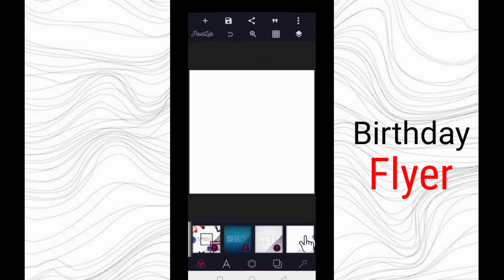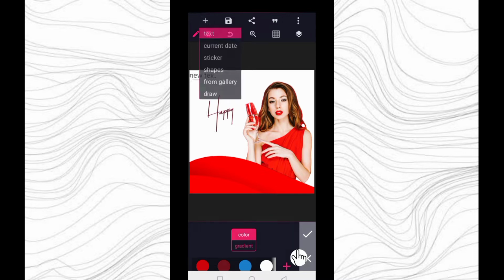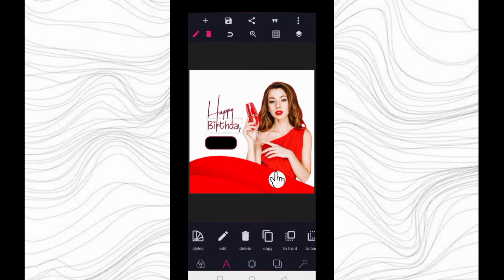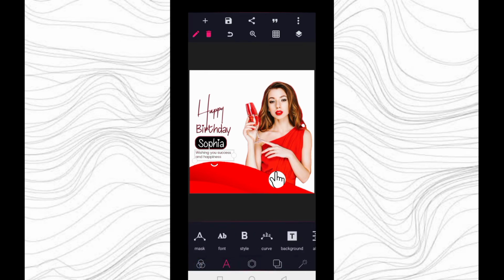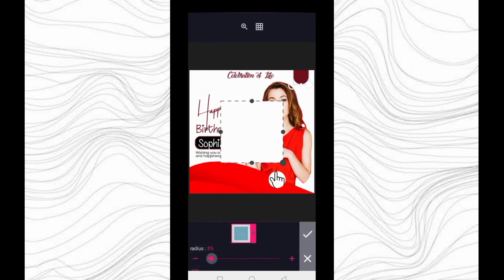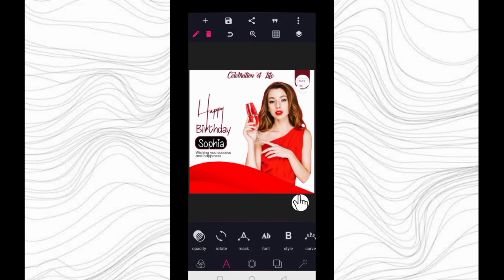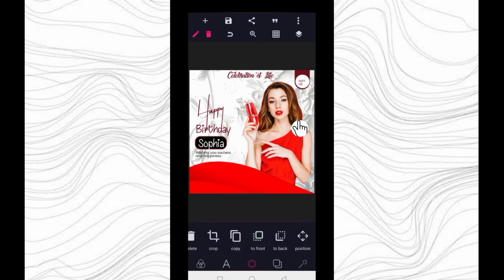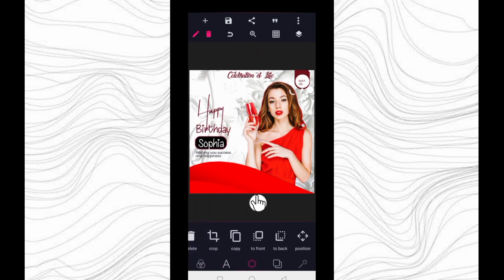Pixellab Tutorial 2022: How to Design Professional Birthday Flyer in Pixellab | Graphics Design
In this video, we will learn how to create Flyers posters on Android. It is a stunning pixellab tutorial for beginners and those who want to learn my method of creating Flyers on Android Pixellab. So many got it wrong on How to create Flyers on Android especially when it comes to Pixellab Tutorial.  The video covered the How to create Flyers on Android |Pixellab tutorial and how to replicate existing design the same way it is done in photoshop that is exactly what you will learn in this course on  How to Create Flyers on Android |Pixellab tutorial. But why do most people think it is impossible to print designs done with a smartphone?  I  think  they need this course titled 'How to create Flyers on Android ' so their mind  can explore the possibility in creating  Flyers on Android

CANVA PREMUM ACC

If you found today's topic on How to create Flyers on Android |Pixellab Tutorial| enjoyable or useful, let me know in the comments section and drop a like on your way out.

How to create Flyers on Android |Pixellab tutorial